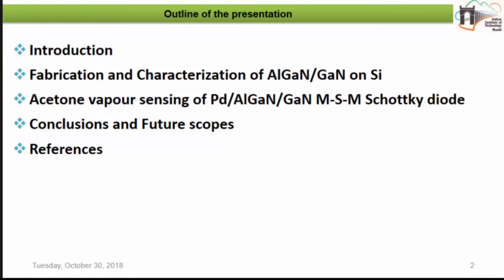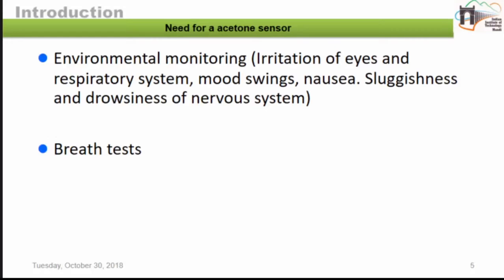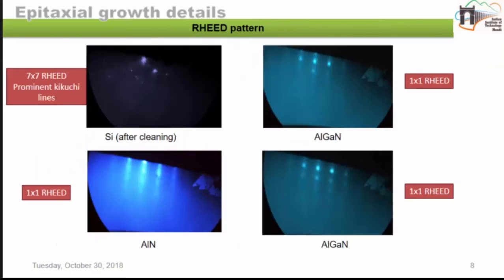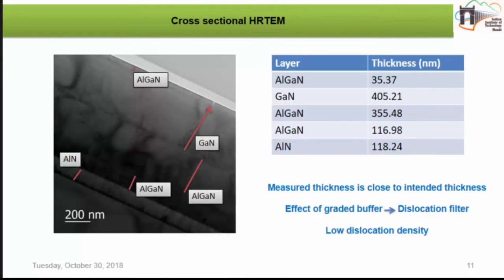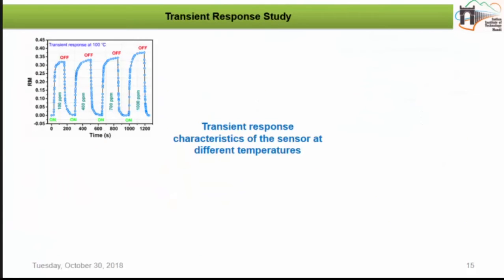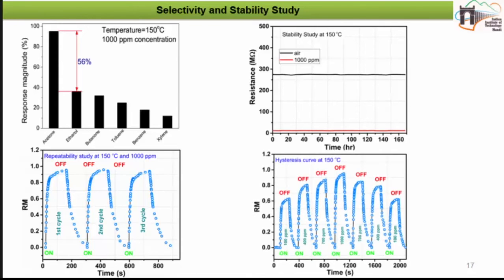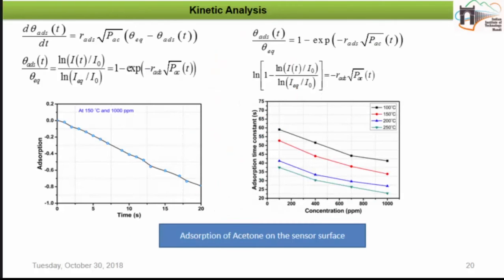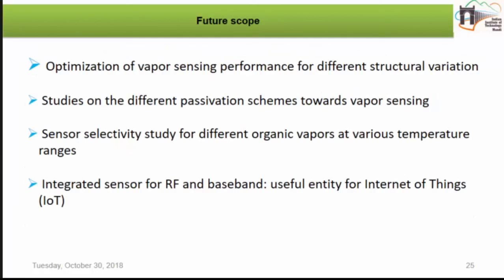Acetone Adsorption - Pd/AlGaN/GaN Heterostructure - PAMBE: a Kinetic Interpretation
Authors:
Subhashis Das, Shubhankar Majumdar, Saptarsi Ghosh, Ankush Bag, Satinder Sharma, Dhrubes Biswas

Abstract:
An AlGaN/GaN heterostructure based metal–semiconductor–metal symmetrically bi-directional Schottky diode sensor structure has been employed to investigate the kinetics of acetone adsorption at low temperatures. The AlGaN/GaN heterostructure has been grown by plasma-assisted molecular beam epitaxy on Si (111). Coverage of acetone adsorption sites at the AlGaN surface and the effective equilibrium rate constant of acetone adsorption have been explored to determine the nature of acetone adsorption- desorption.